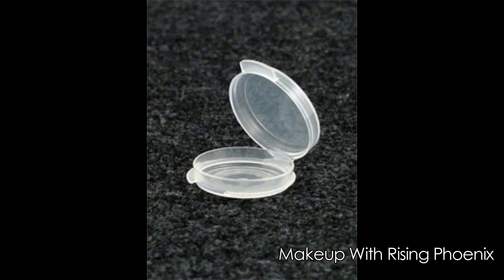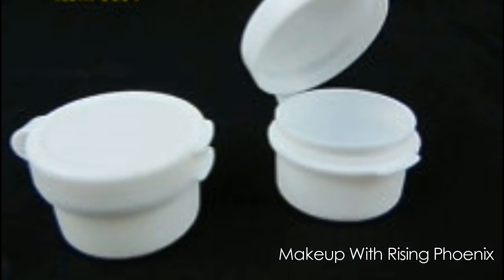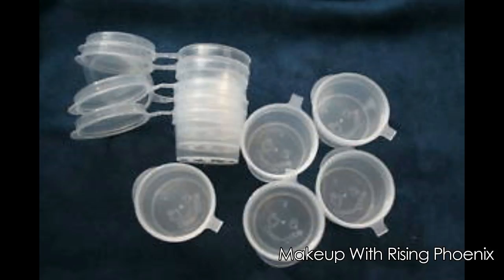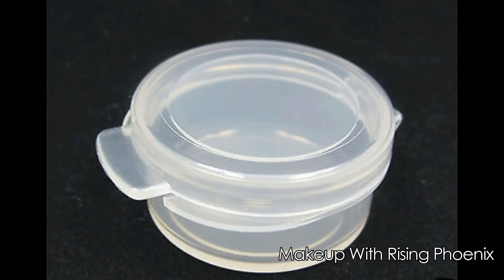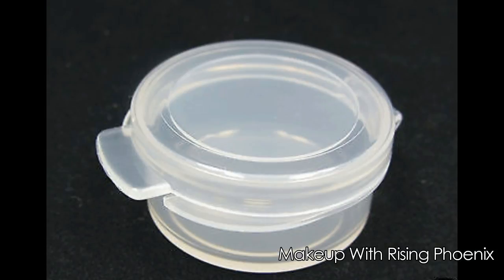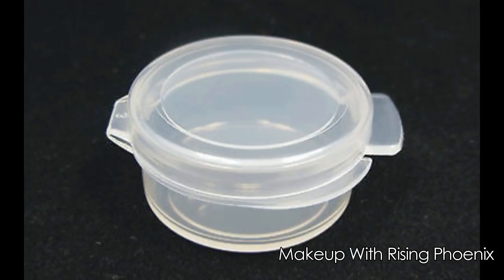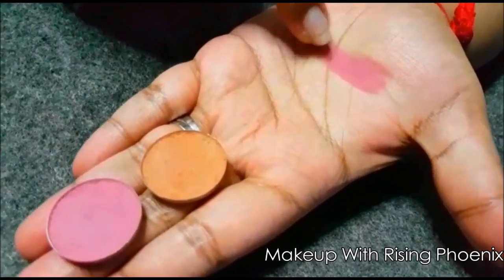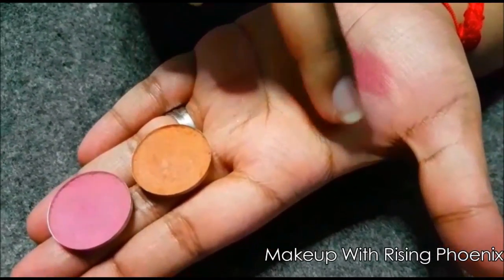Create your own Indie makeup | Recommended Tools 2 | Basics | RPX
Hey lovelies!
As mentioned in our earlier posts, we will be sharing a few tips with new indie makeup creators, that will definitely save time and effort, preventing product wastage.

In this video we will be sharing 1 of the tools that we find extremely useful for storing your makeup formulations. We will continue with this bite-sized information for each tool or strategy.

Tester eyeshadows made with 1 clamshell respectively:-

Cinammon brown eyeshadow : Dr Crane The Scarecrow
Light magenta pink eyeshadow : Pink Oleander

As these are information that we were only able to learn through trial and error. Hope this information proves to be useful to you. If you have any other tips that were really useful for mixing makeup, do share your nuggets of wisdom in the comments section below. In this way, others who are also into makeup creation can benefit from this.

These tools can be easily purchased hardware and cosmetics shops or online via amazon.com, ebay or aliexpress. It all depends on whichever option is more affordable for you in terms of product and shipping cost.

For more detailed information

xxxxxxxxxxxxxxxxxxxxxxxxxxxxxxxxxxxxxxxxxxxxxxxxxxxxxx

HAVE YOU SEEN OUR PREVIOUS VIDEOS FOR NEW MAKEUP CREATORS?

xxxxxxxxxxxxxxxxxxxxxxxxxxxxxxxxxxxxxxxxxxxxxxxxxx

xxxxxxxxxxxxxxxxxxxxxxxxxxxxxxxxxxxxxxxxxxxxxxxx

SWATCHES AND MORE INFORMATION OF OUR MAKEUP PRODUCTS

XXXXXXXXXXXXXXXXXXXXXXXXXXXXXXXXXXXXXXXXX

If you have any queries, and we will try our best to answer them in our future posts.

rising.phoenix.makeup

RisingPhoenixSG

ABOUT US

Hi we are Makeup With Rising Phoenix, also known as RPX, and we are an Indie Makeup Company from sunny Singapore.

Thank you for watching our video, please be sure to check out our collection of videos where you'll find swatches of our products, upcoming new products, our answers to frequently asked questions which will be useful for newbie Indie makeup creators, and potential customers of Indie makeup, who are on the fence on deciding to try an Indie Makeup Brand.